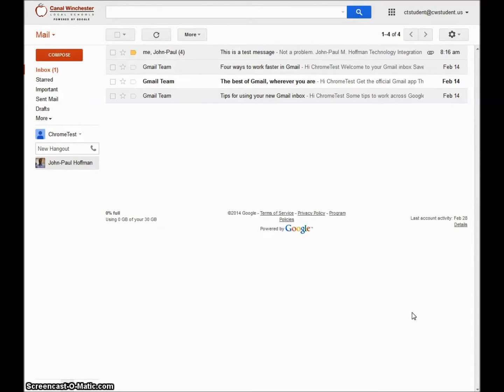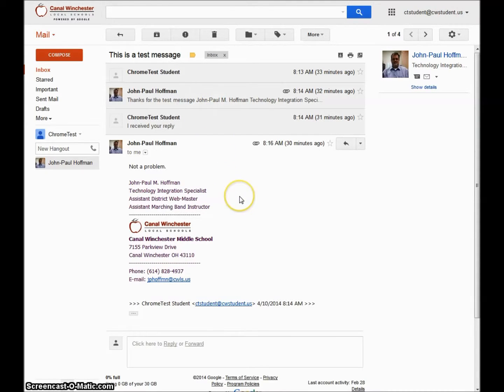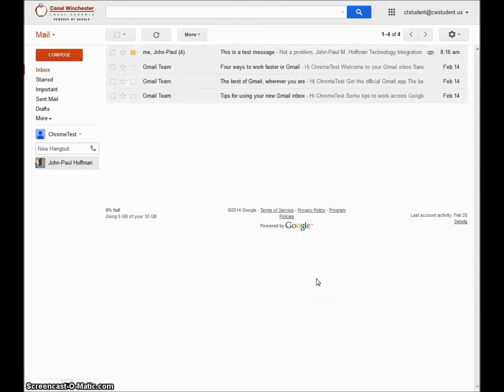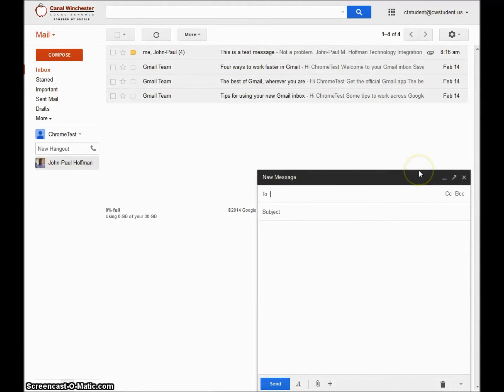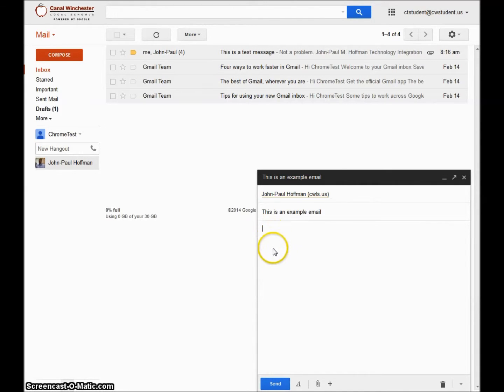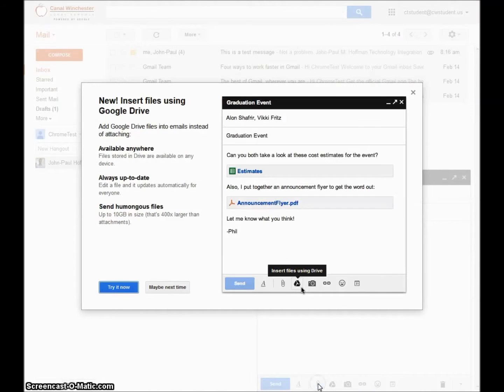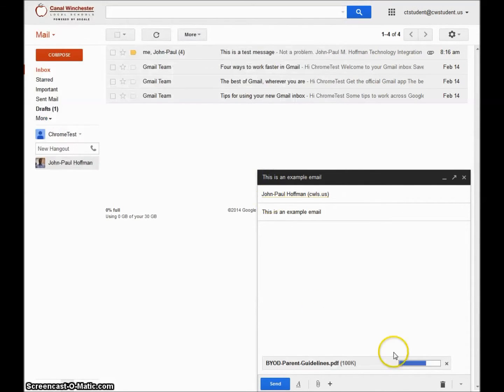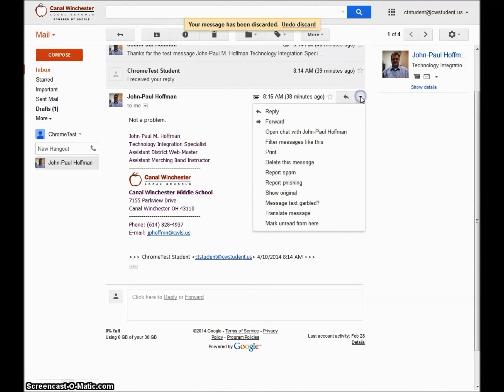CWLS Gmail Introduction - Students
This is a brief introduction to Gmail for student of Canal Winchester Local School District